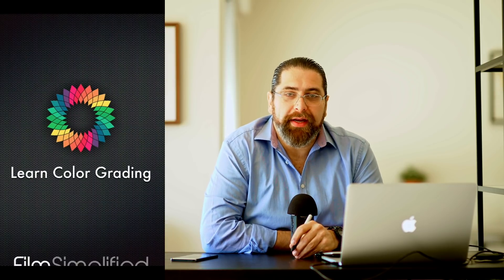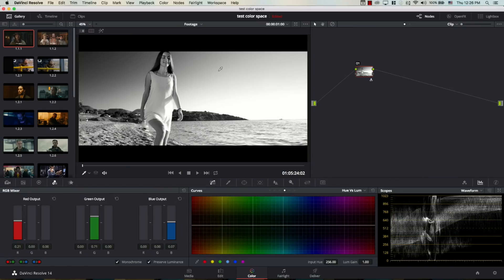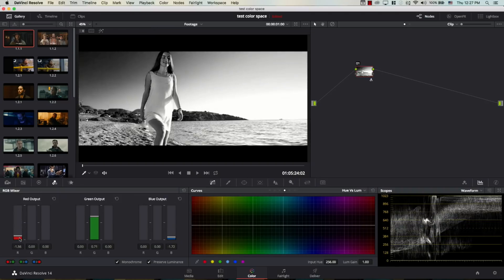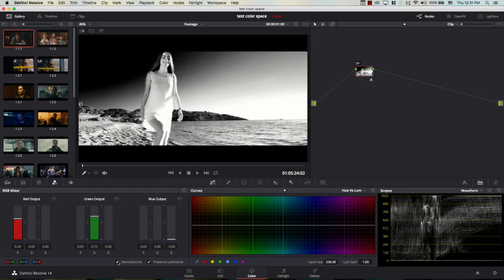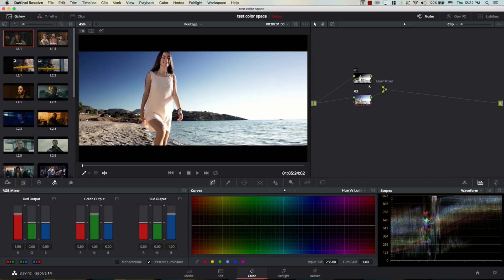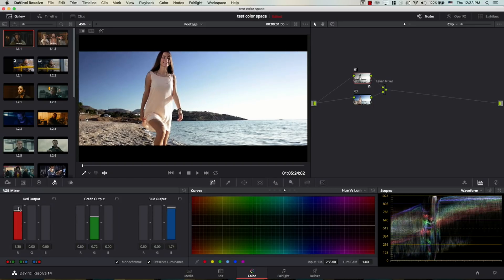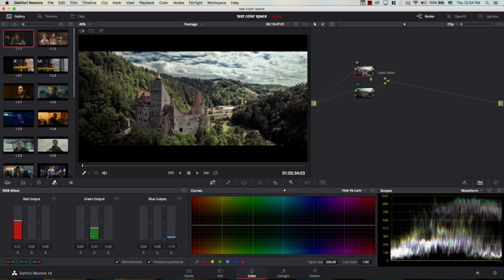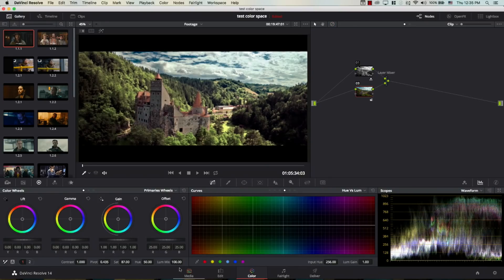Can You Change Lighting In Resolve? - DaVinci Resolve 14 Tutorial